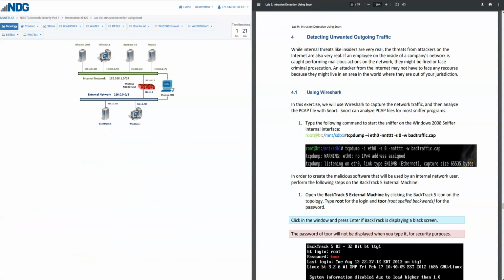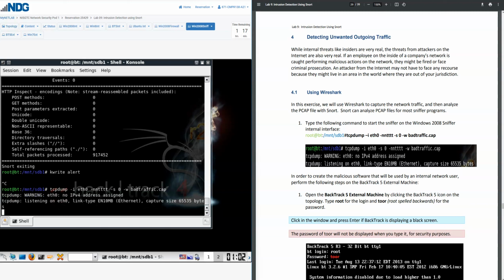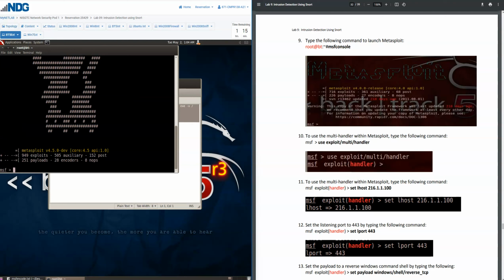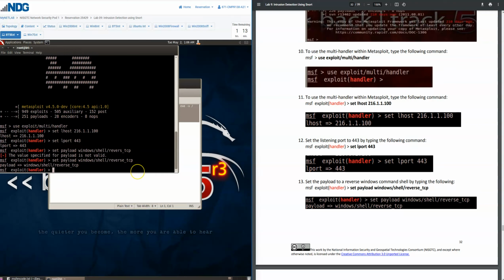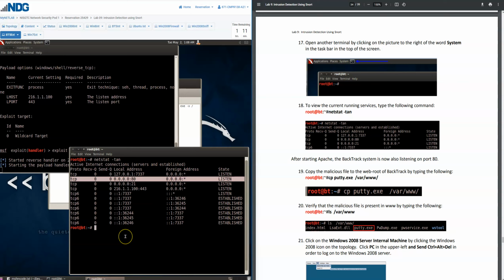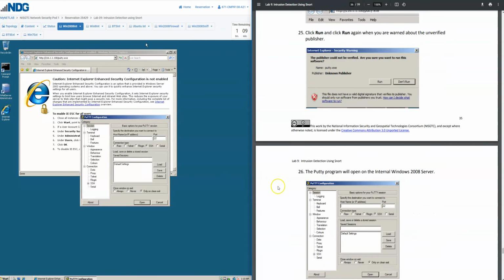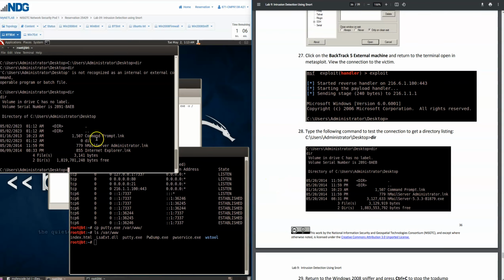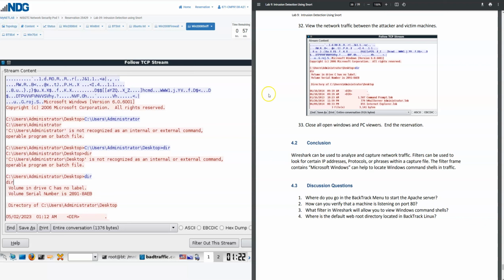Lesson 4: Detecting Unwanted Outgoing Traffic